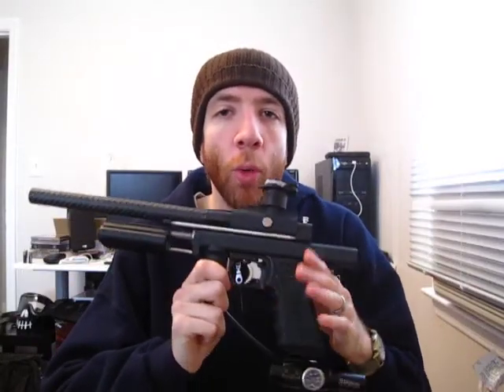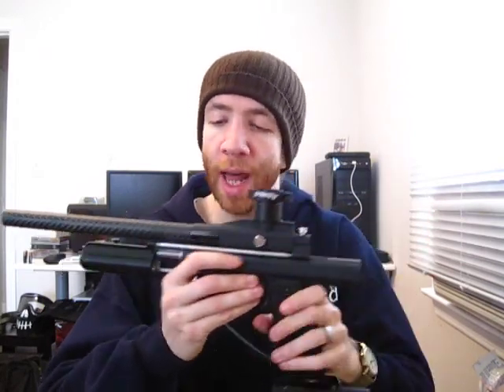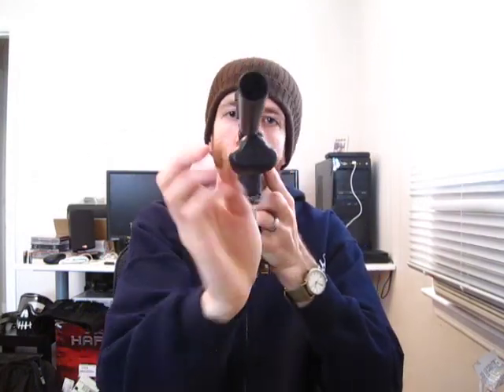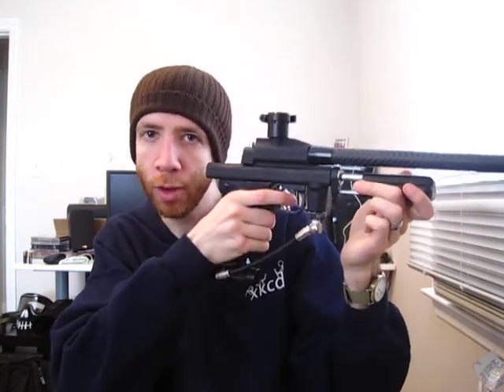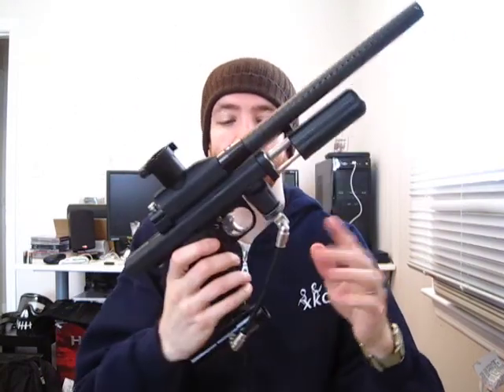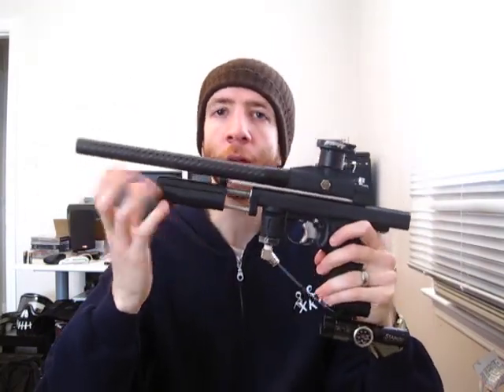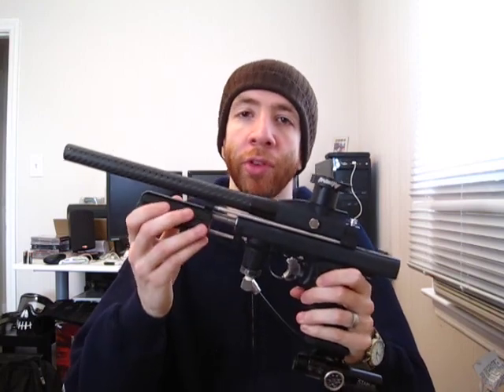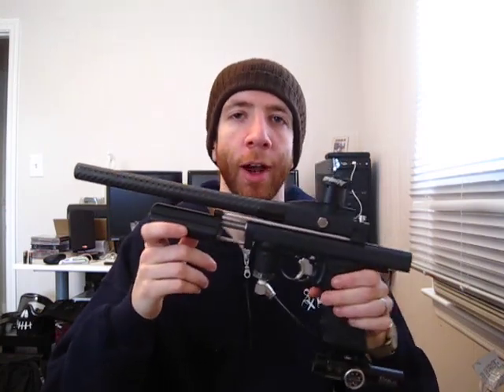WGP Sniper Part 2 - My Sniper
An overview of my WGP Sniper. I built this marker using a halfblocked WGP 2k body, Benchmark slider frame, female PPS stabilizer in lieu of a vertical reg, CCM deluxe kit with T-handle, CCM halfblock internals, Deadlywind Fibur barrel, and a Trinity clamping feedneck. Really great shooter, extremely light, compact, and well balanced.